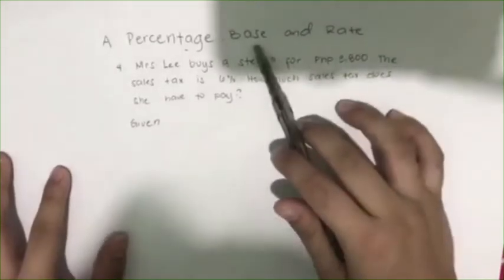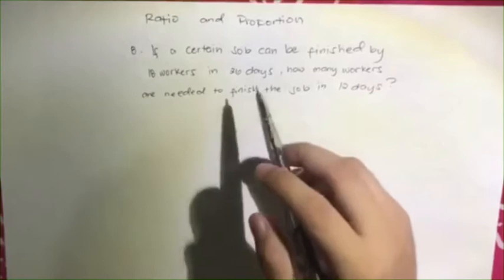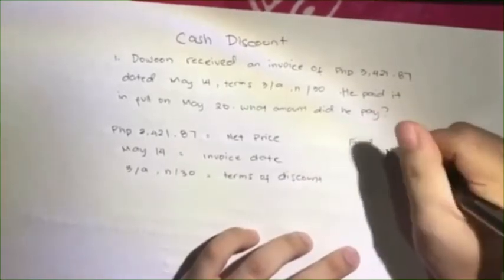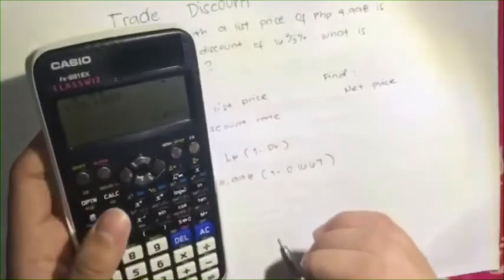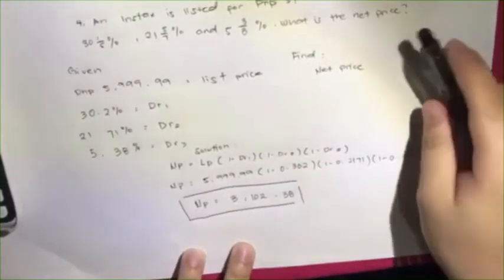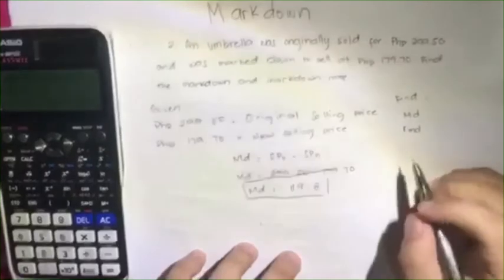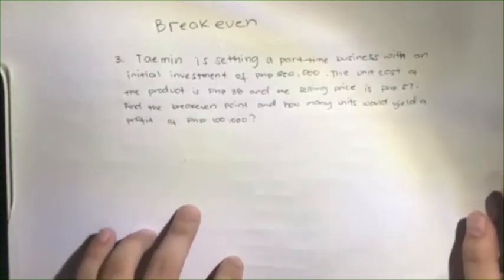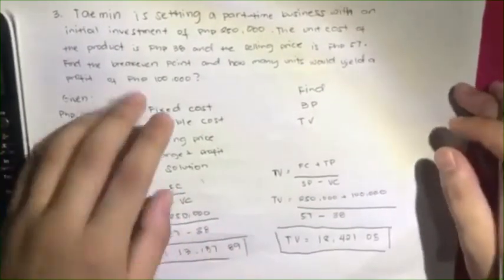ABM121- Bryle Matthew R. Calilung